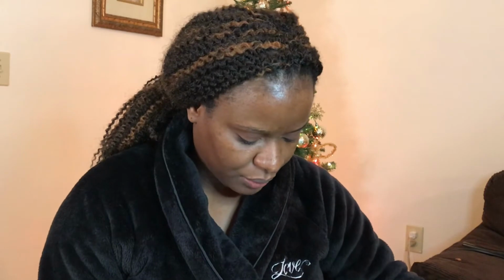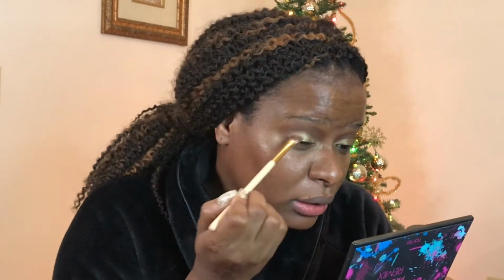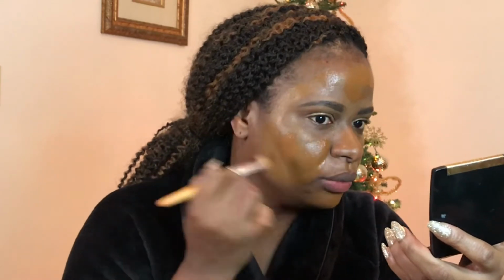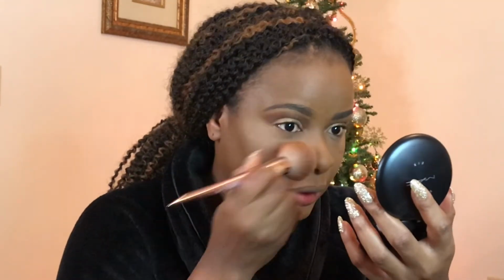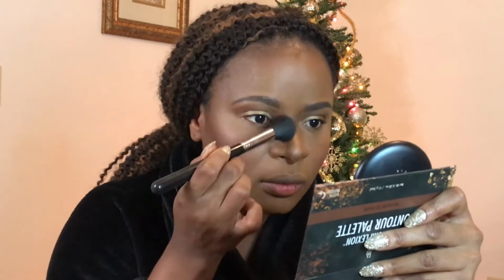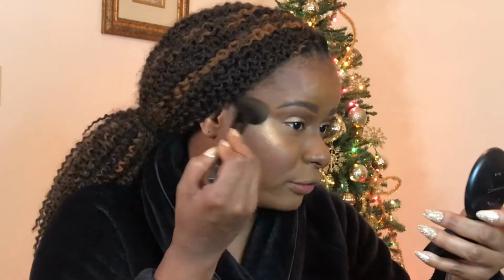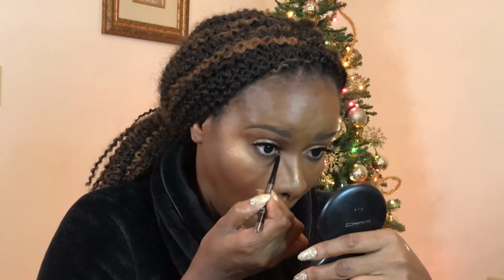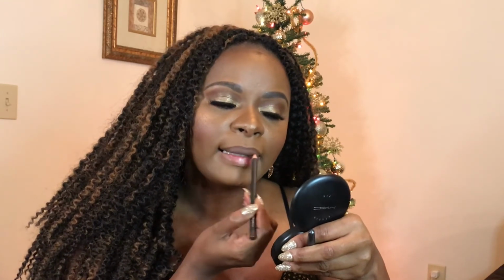GRWM | Holiday Party | THESAVVYSPECIALIST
Watch as I get ready for a holiday party! What look do you like to rock at holiday parties?

All Hours by @yslbeauty
3D Mink Lash 02 by @mizlash
Lippie in Morphe by @morphebrushes
Highlighting Powder  in Awesome Blossom by @wetnwildbeauty
Lip Liner in Chestnut by @maccosmetics
Palettes Used:
Tarteist Pro Remix by @tartecosmetics
350M by @morphebrushes
Fetish by @katvondbeauty
Face Powder: Studio Fix Plus Powder Foundation by @maccosmetics
Brow Pomade in Deep Brown by @anastasiabeverlyhills
Blush in Brick House by @blackradiancebeauty
True Complexion Contour Palette by @blackradiancebeauty